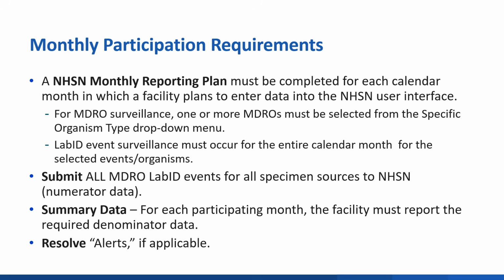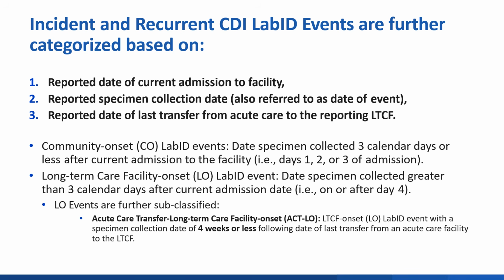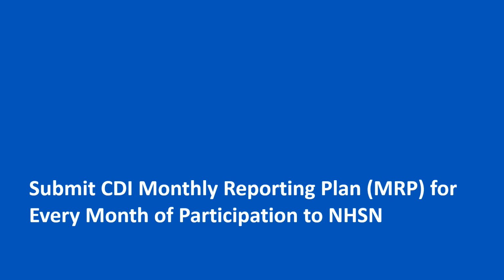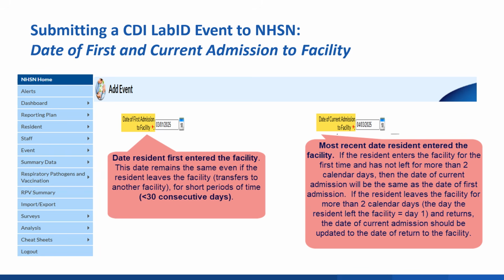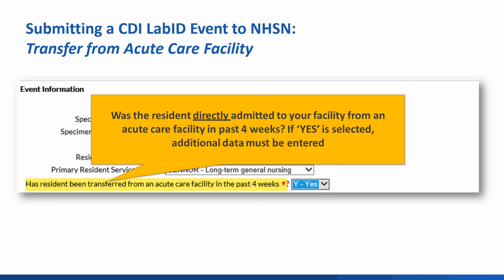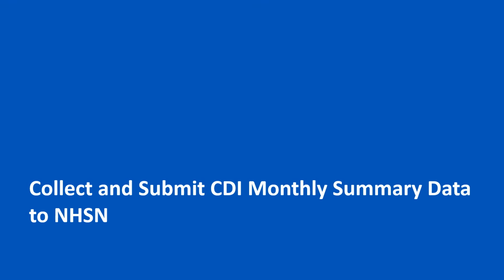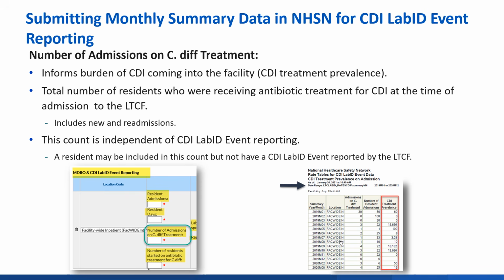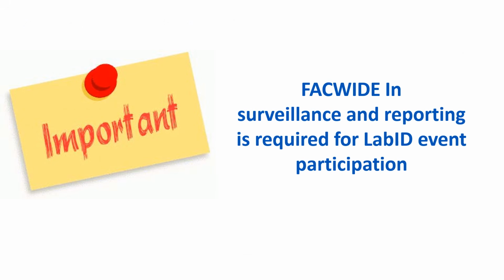Surveillance for MDROs in LTCFs: LabID Event Modules Part 1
"The two part training presentation will demonstrate an understanding of Laboratory-identified (LabID) Event surveillance and reporting requirements for NHSN, explain Clostridioides difficile infection (CDI) definitions and protocols, define required monthly summary data for CDI reporting, and describe how to manually enter CDI LabID event data and monthly summary data into the NHSN application.